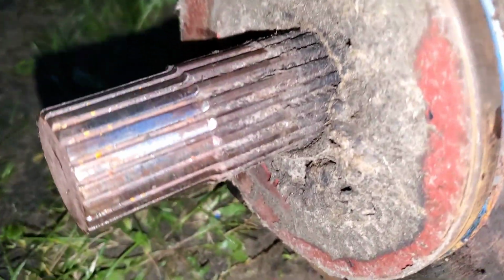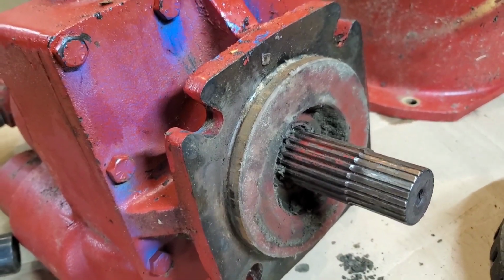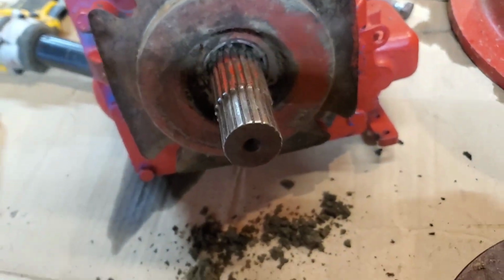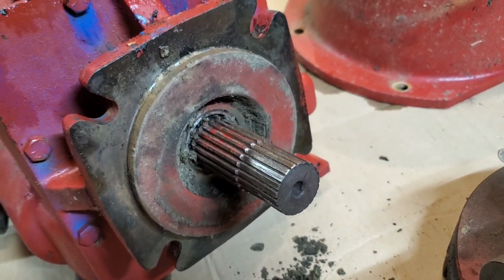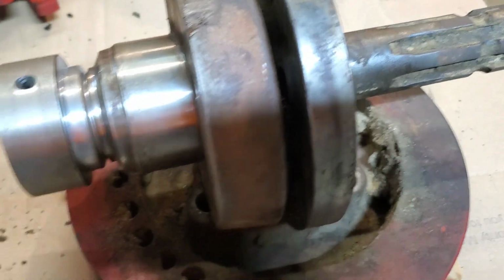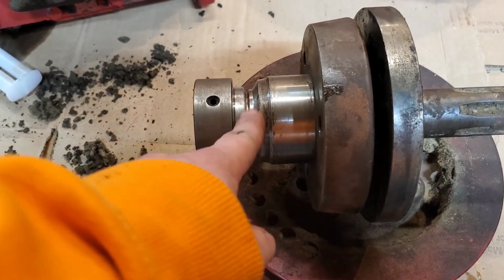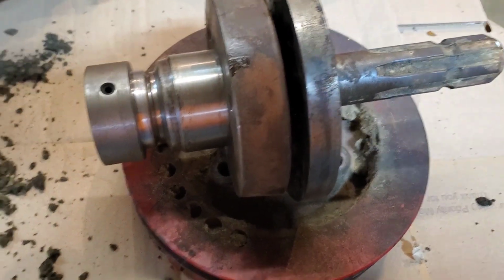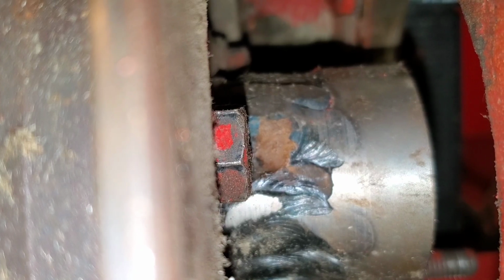Case IH 1640 hydrostatic pump simple fix